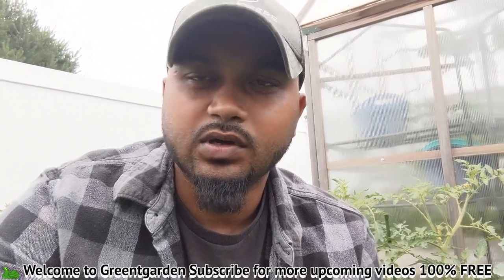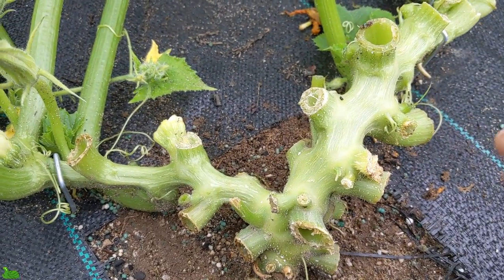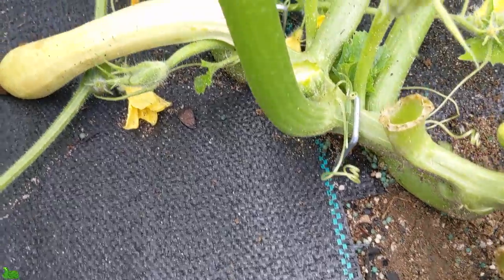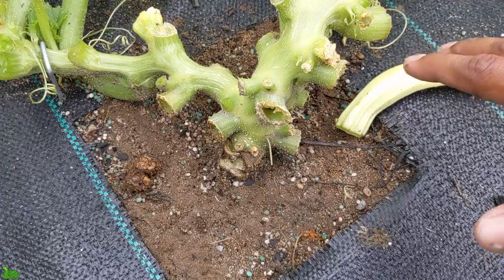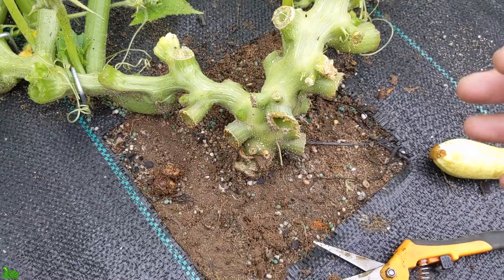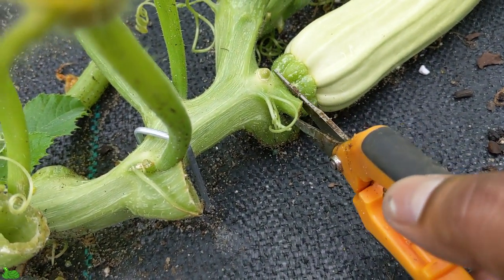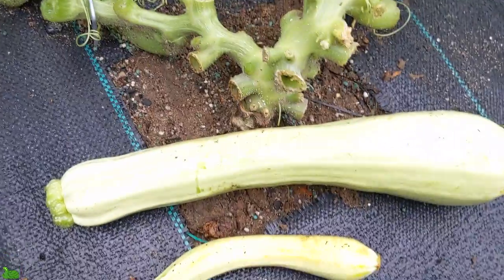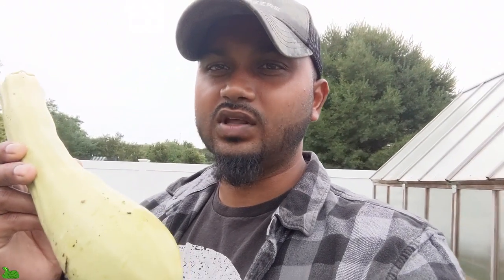Why is my squash rotting even if its pollinated | learn how to stop this FAST & EASY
Why are my squash rotting? Or Turing yellow even is its pollinated !
In my garden I have many bee's pollinating everyday , I see them all the time...

The causes for squash end rot are simple. Squash blossom end rot happens due to a "calcium deficiency." Calcium helps a plant create a stable structure. If a plant gets too little calcium while the fruit is developing, there isn’t enough to sufficiently build the cells on the fruit.

Watering is another key part, try to stick to your water routine ..
Add calcium or organic plant food with help with this problem , squash plants are big and produce big fruit , so they do need a lot of nutrients to help them.

"No Extra cost to you as a customer"

"Calcium for plants"

- Botanicare- Highly fortified calcium, magnesium, and iron plant supplement formulated to correct common deficiencies (Amazon)

"Lime"
-Organics Garden Lime Soil (Amazon)

"Food and Calcium for plant"
-Miracle-Gro Continuous Release Plant Food Plus Calcium (Amazon)

"Organic plant food"
-Espoma Garden-Tone Plant Food, Natural & Organic (Amazon)

its 100% Free , more videos on the way!